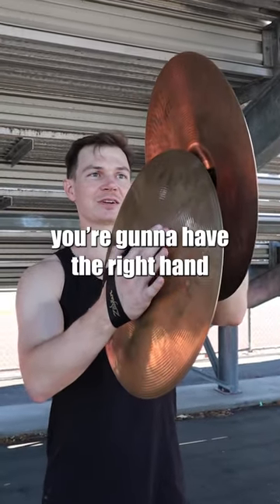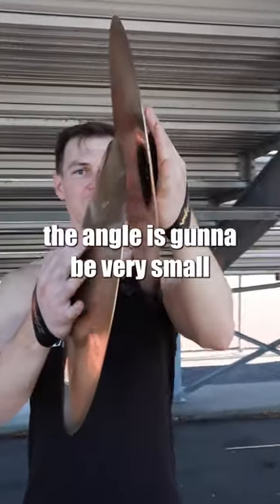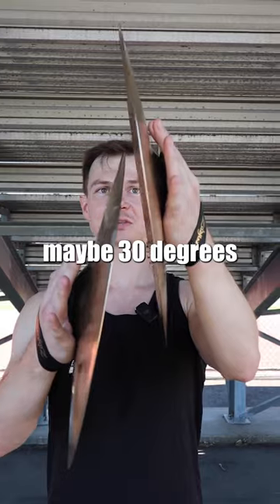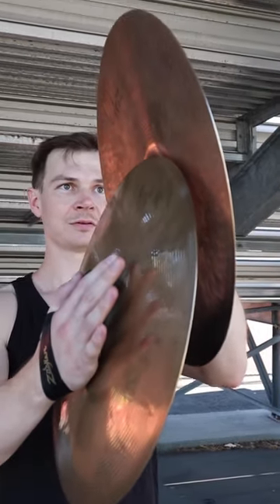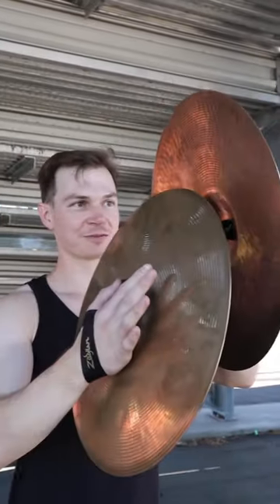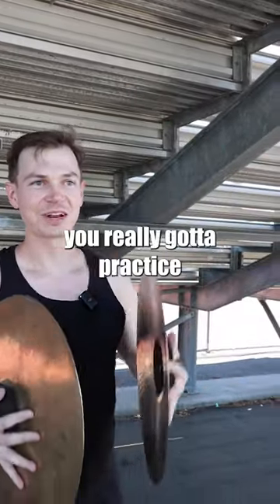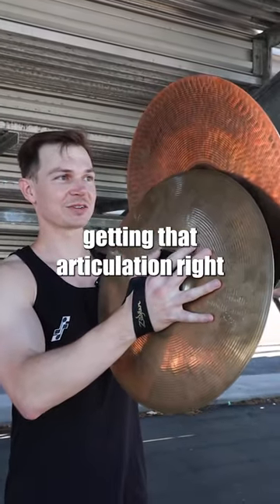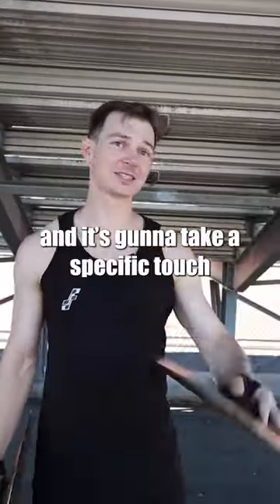MARCHING CYMBAL TECHNIQUE 101 | HOW TO ZING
Follow these tips to achieve the best zing sound possible so you can march like a boss!